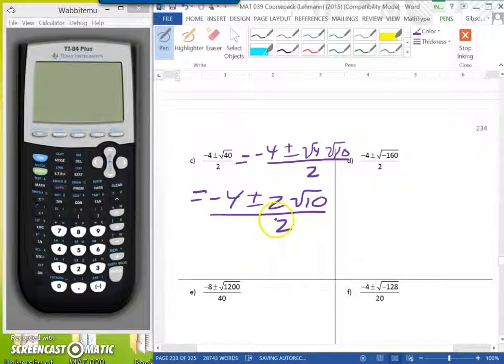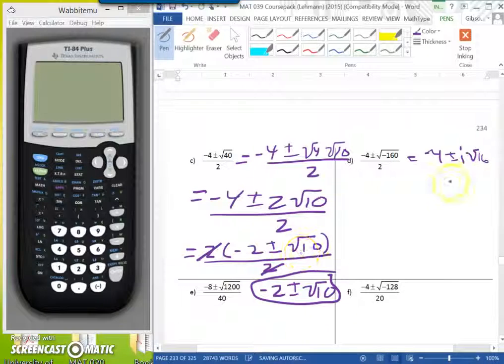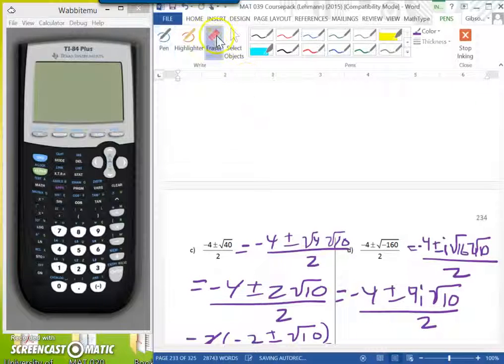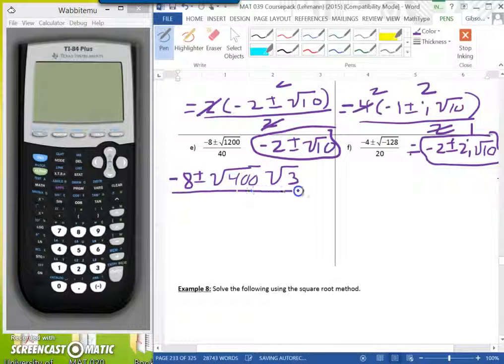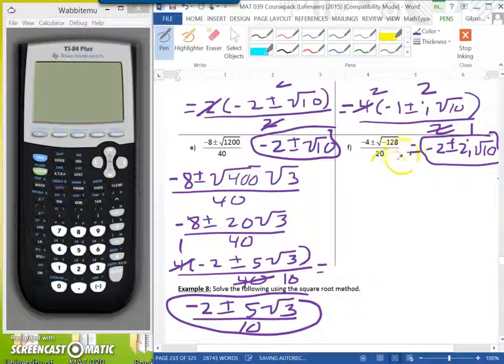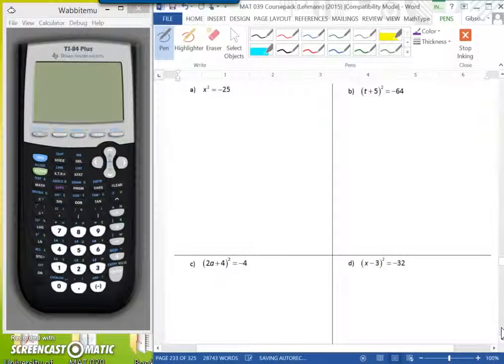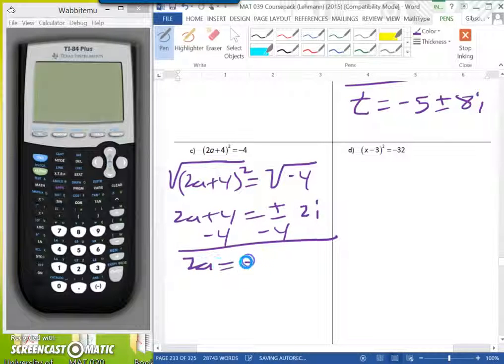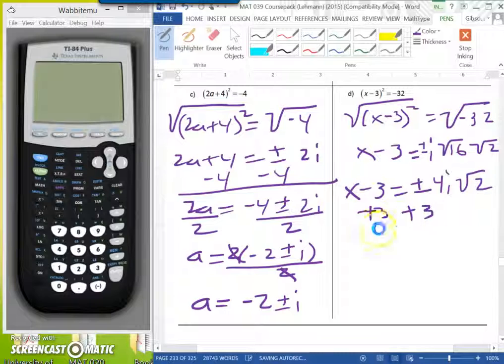MAT 039 Section 9 4 Video 3 of 3